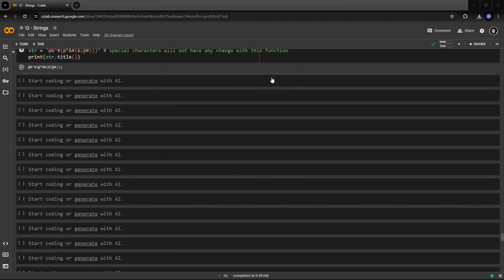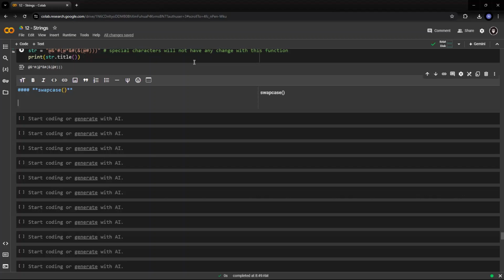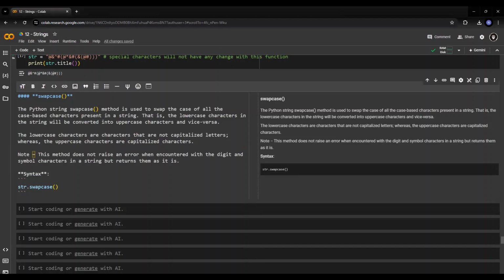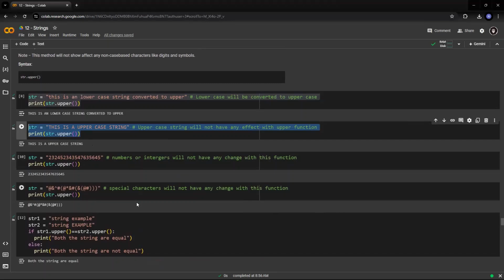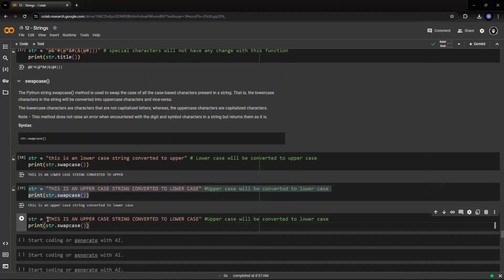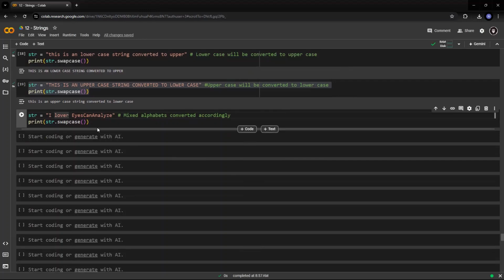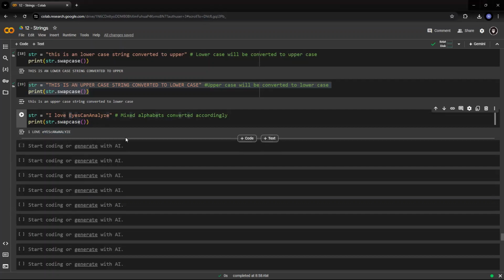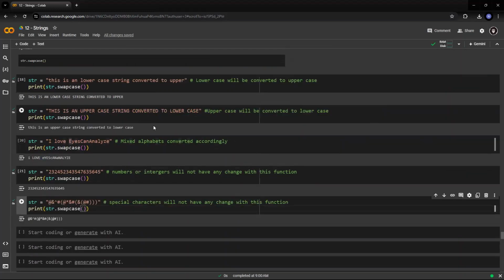PYTHON - Strings - Methods - Case Conversion - swapcase